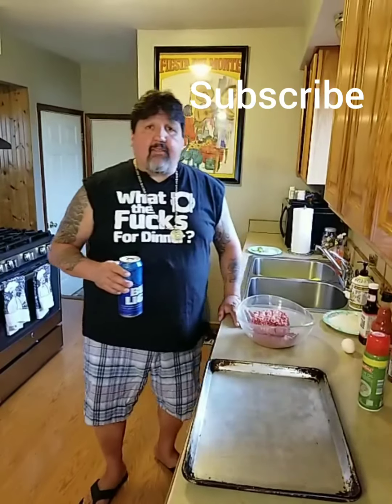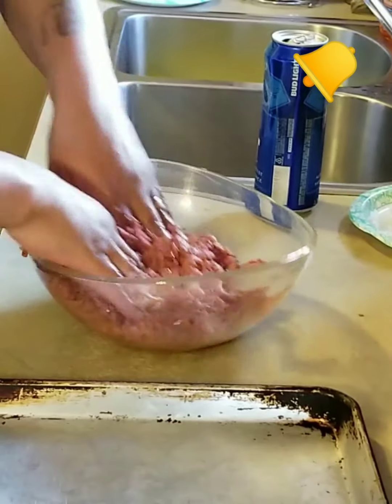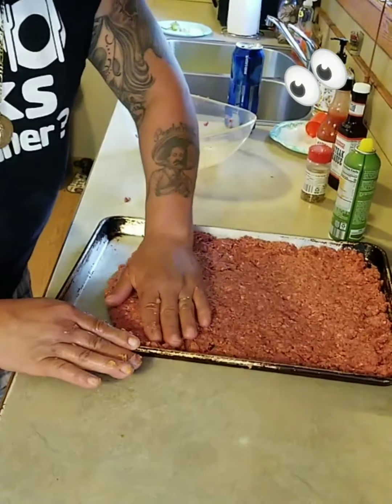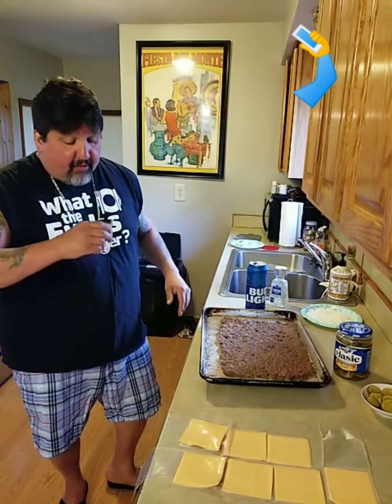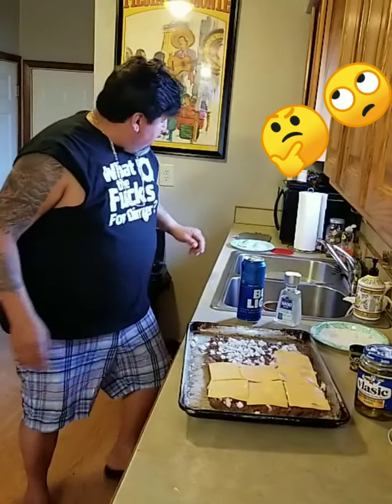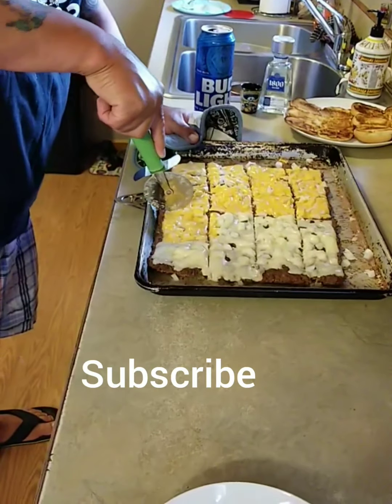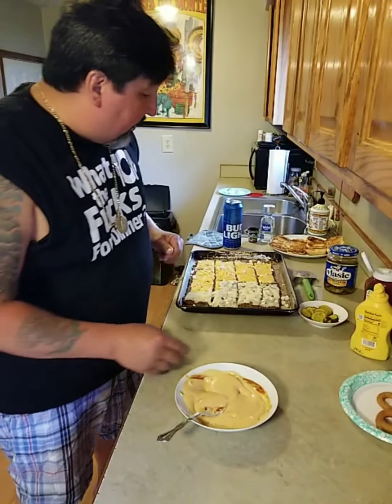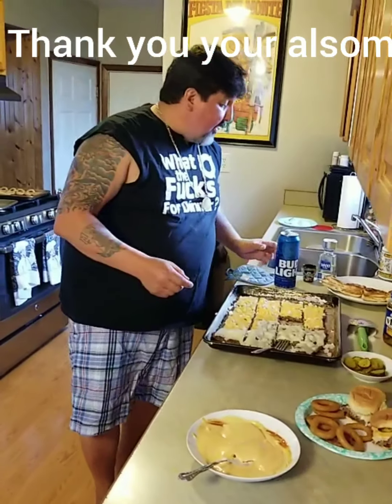Sliders WTFFD how to make dinner ideas cheap fast easy cooking tips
Sliders WTFFD how to make dinner ideas cheap fast easy.riders. Mario Billie eillish. discover Disney dogs cats how to fix. star Trac Mexico Mexican food chef cheap dinner Argentina France .Egypt England Spain provides.messi earthquake rhonj .burnley. deathbattle.thxsomch. hot ones. haunted lighthouse .us military secret weapons. rescuers. badgers.fresa laneta chido eso quenique cholo boss potongstim.tapau yum cha belanja kantui walaoeit WWE ashish chance Lani Punjabi songs dynamo gaming.nomophobia sharent fitspiration Stan awesomesauce lowkey. situationship finflencer metaierse hangry.united kingdom money maker deal nightmare chuffed knackered bloke bloody.
love person personality.
potato chip.lose the plot bagsy chunder cuppa. cheeky mate ace.gue,lu.cowok,cewell.capek nggak banget gede nongknong,ngobrol. bokad/nyobrol.mager.ghosting gamut lockdown rebahan WFH redesign Kuala belajar virus Corona PSBB among us queen Elizabeth  monkey pox NATO Quordle wordle.lock Ness monster big foot alien.yum cha mamaka bojio belanja potong stim tapan bangkus kantoi paiseh walao eh Alamak mint gobsmacked faff dishy. king.cartoon network nickelodeon sponge bob square pants Patrick star fish. Malaysia Japan Japanese Taiwan China. Australia Spain France. Germany Poland Finland Sweden Hong Kong Nigeria turkey Norway Portugal Ireland Irish Iraq War Iran. Libya Pakistan India Vietnam Korea Syria Egypt Sudan Denmark Austria romia Greece Belarus Iceland Singapore Philippines south Africa Indonesia New Zealand Greenland Madagascar Somalia Kenya Yemen Gabon Zambia Botswana Namibia Angola. mali. guinea. facebook you tube Amazon weather Walmart google translate G mail target home depot yahoo mail Costco fox News Starbucks food near me .Instagram maps Walgreens best buy NBA McDonald's restaurants NFL .PRIME  CNN iraductor. senate white hous congress president bills playoffs heating cooling state peace riots insertion   time magazine rebate checks taxes taxpayers refunds el Chupo son gun fights.ESPN Lowes chick fil afoot zillow craigslist CVS eBay Twitter  wellsfargo USPS TRACKING. nfi scores Netflix taco bell shrinking astronaut. Macy gas stations coffee. sausage party Brazilian Africa Indonesia Police firefighter cop bishop ice cream cartoons puppets comedy show tomorrow jail sauce funny short films Tiny Theresa beto films posted nudes people xxx walking dead god devil ghost spinning haunted lighthouse ship video boat water fish stakes frying flying planes helicopter tickets fishing bird masters top ten movies tennis balls bold shipping phones plan pup dirt nap ass. little man joystick tonk willy know meat puppet parsnip purple parsnip pork sword tally Wacker trooser snake kenti. grubhub low low low song kroger.chips ahoy soy yo g major chamin toilet paper noggin shrinking woman door dash died Cadbury dairy milk. cancer Canada stakes frying chicken Enchilada Stuffed Shell's adventures of Tiny Theresa wishing. paradise paranormal Activity scary films presley Elvis army navy marine airforce airfares air plans church Bible god died devil ghost spinning haunted. Taylor swift fans fan club Justin beiver Selina gomez Brittany spears top gun club Arianna grande Katy perry. bad bunny Sarah geronimo regine Velasquez .Sharon cuneta Kyla. Harry styles Potter Rita ora dua lipa ed sheeran. anggue Agnes Monica judika Mala Agatha Eminem snoop dogg Jenna Ortega Cuba Brazil  caveman carnival cruise line delta spirit America south west jet blue mountain grand canyon Los Vagas los Angeles Florida New Orleans NY New York Yankees doggers ram's Buffalo bills Tom Brady.cooking show tacos burrito hamburger frying chicken stakes ribs sauce nuggets turkey Coleslaw hotdogs sausage pizza wings hells kitchen Gordon ramsay guy shrimp eggs bacon toast coffee maker restaurants. Fords general motor mechanic tires tequila beer chicharrones. pork rinds sponge bob Patrick star fish squitward Mr crabs Pokémon cards fortnite grand theft auto insurance company. ham Hilton married Marriott marionette offers chocolate ice cream cartoons anine disease discount Disney land down town townhouse million dollars Miami movies money payday loan online. boyband angel primtime black white brown race card Zambia Botswana Namibia Angola. Amazon FedEx USPS TRACKING send back reviews services complaint candy bar drink. gary Curran Gareth poaoghue decian Mclaughlin namie amuro Hikaru Utada kumi Koda perfume gackt arashi ayaka. Enya  Niall Horan vanmorison O'Connor Bono Nadine Coyle hozier bts boa big bang black pink exo seventeen girls generation ailee supper junior g-dragon .